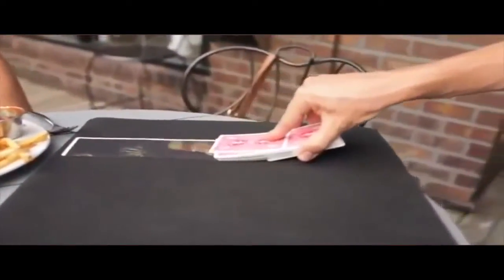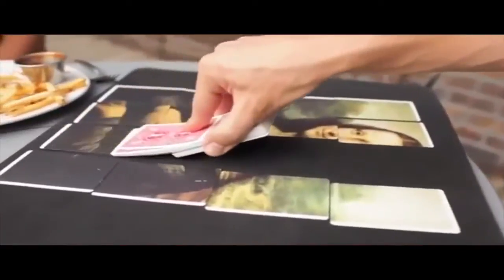Q & A with Magic Squared creator Andi Gladwin!